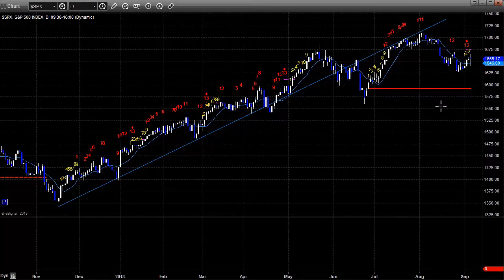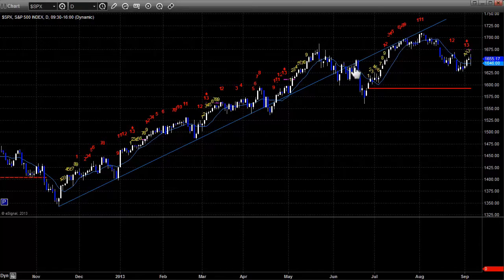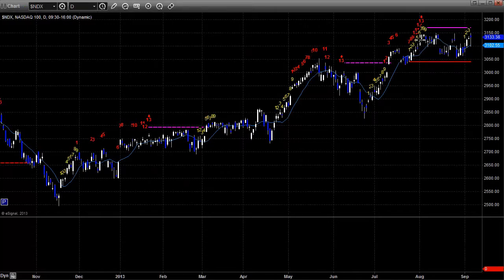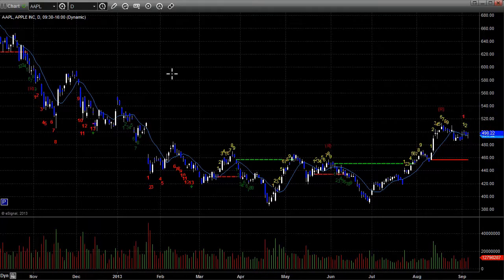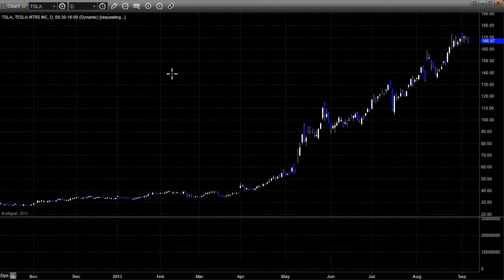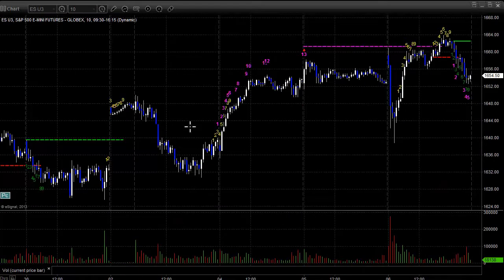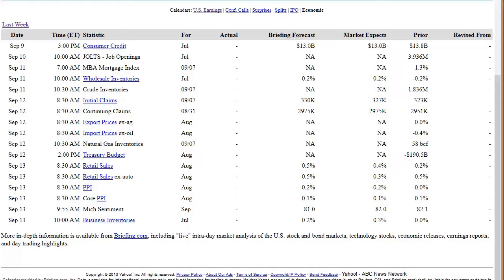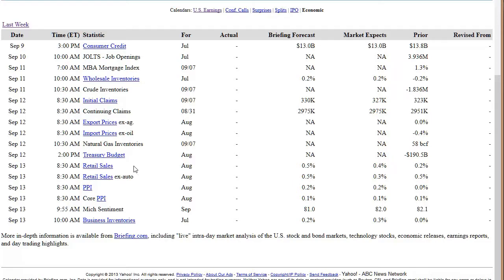Stock Trading: Economic Roadmap and Index Preview for the Week of September 9, 2013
This video will give you preview of what is going on in the markets and what key economic data to focus on in the week ahead.